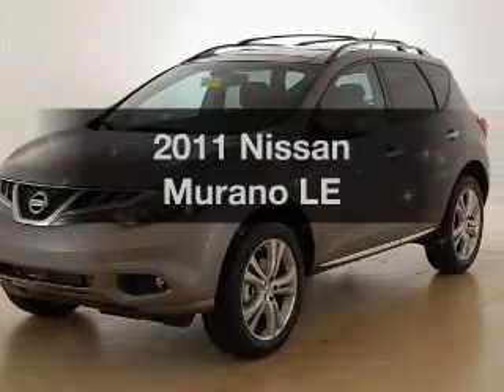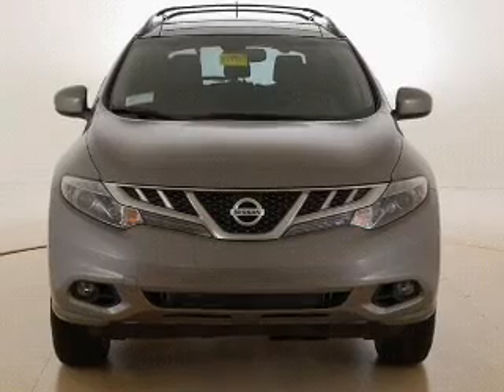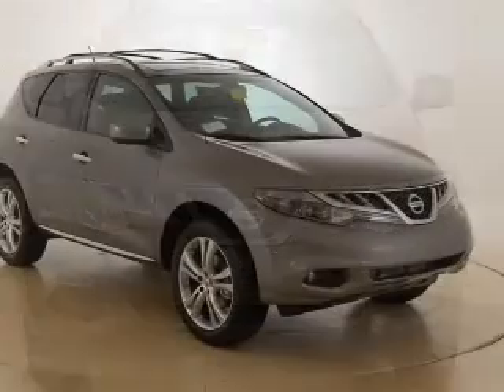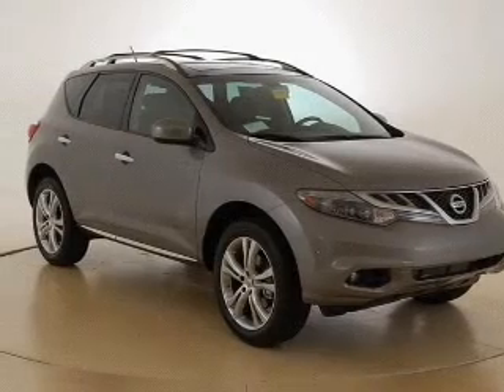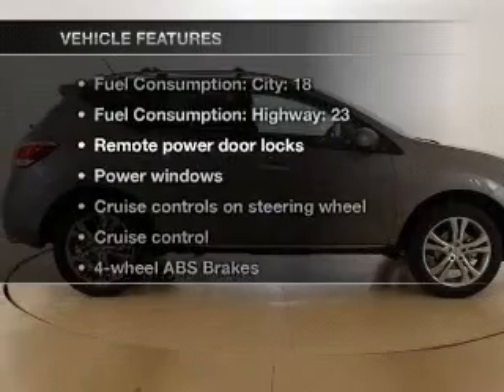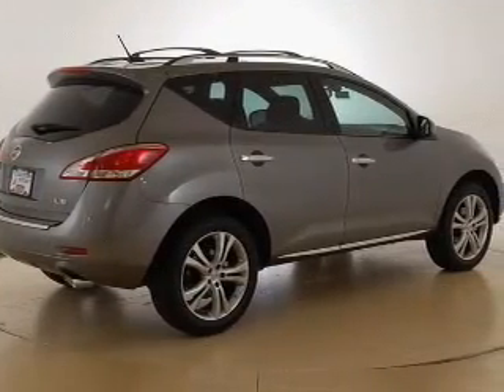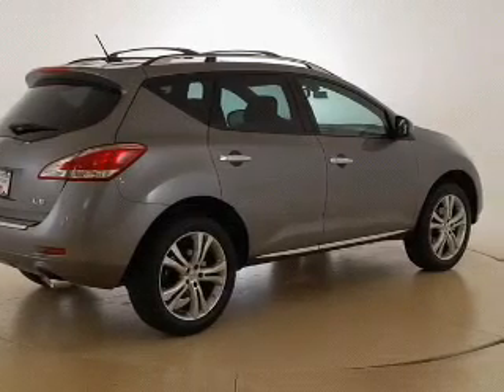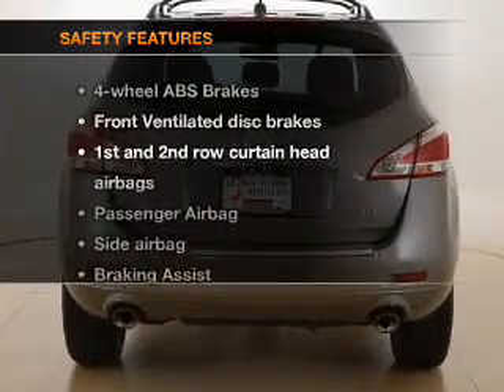2011 Nissan Murano - Elizabethtown KY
Year: 2011
Make: Nissan
Model: Murano
Trim: LE
Engine: 3.5 liter 6 cylinder 24 valve
Transmission: Automatic CVT
Color: Platinum Graphite
Mileage: 5
Address:
1085 North Dixie Highway